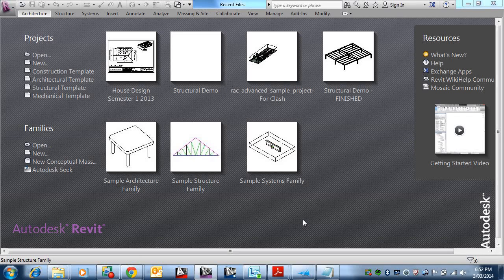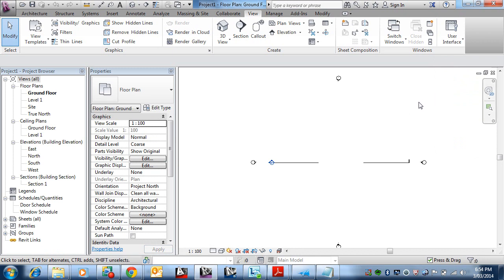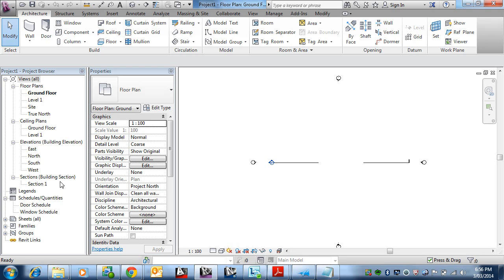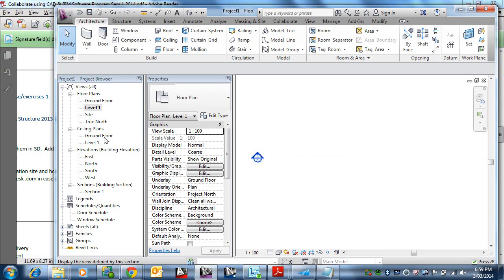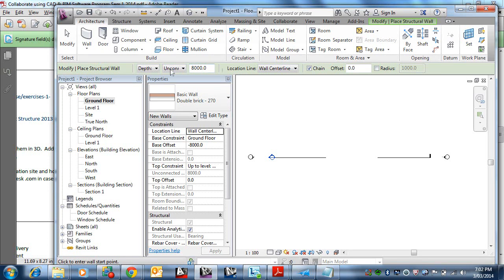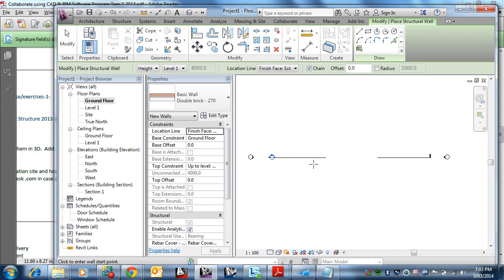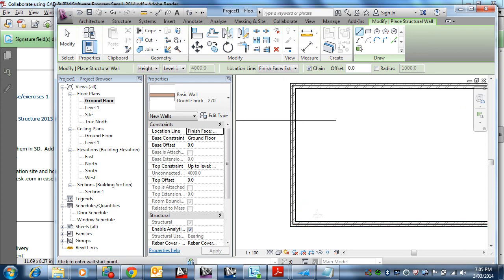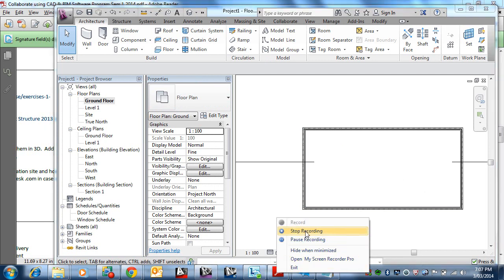BIM 2014 03 03 User Interface by Andreas